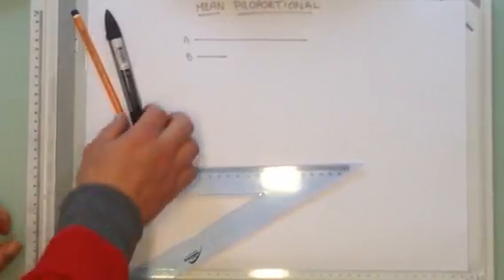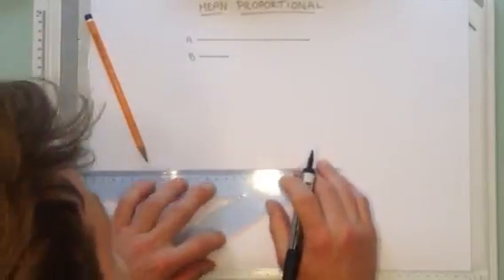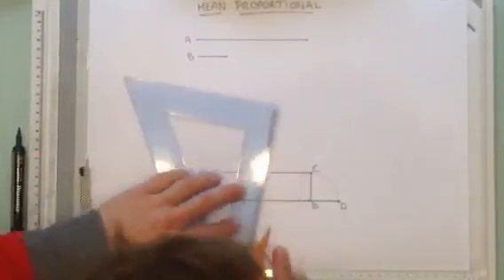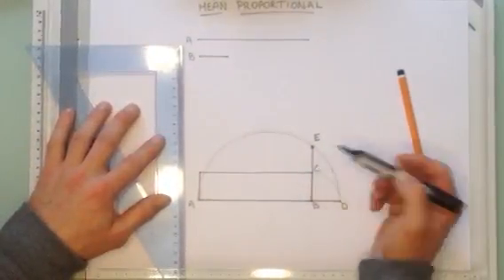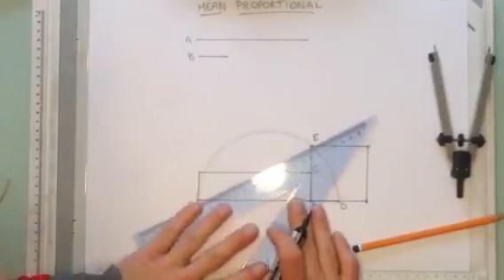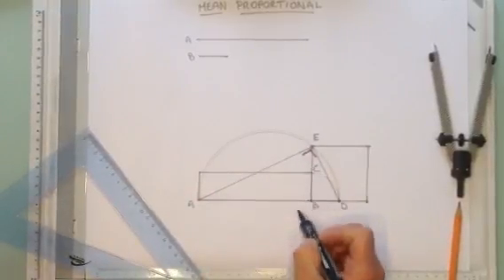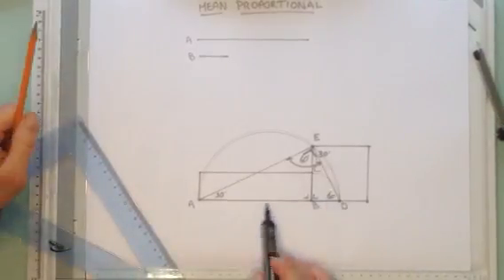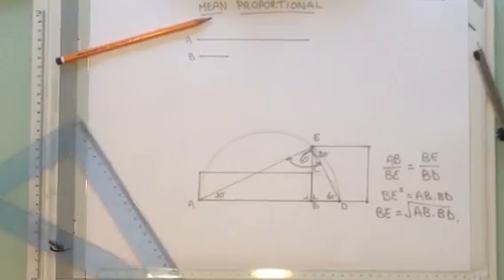Mean Proportional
16129253